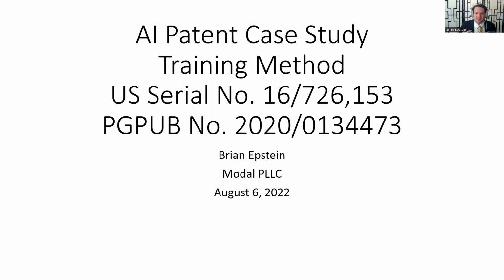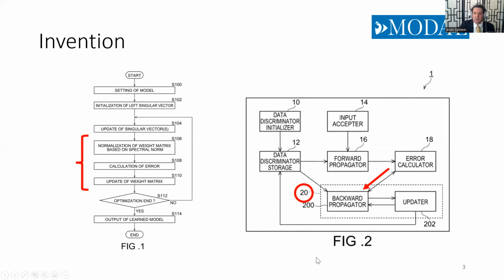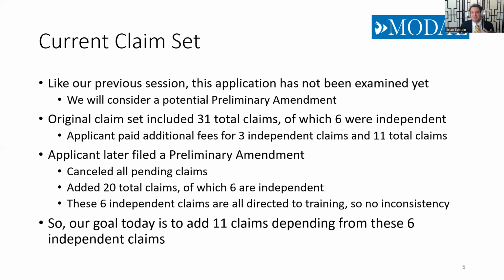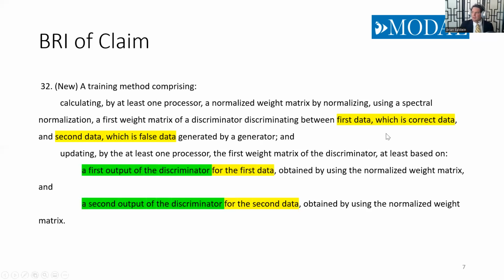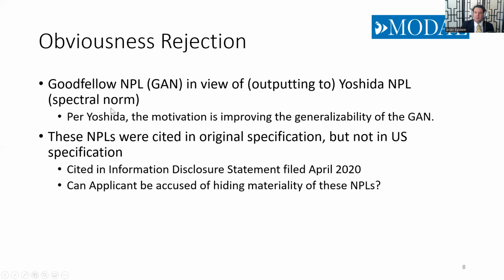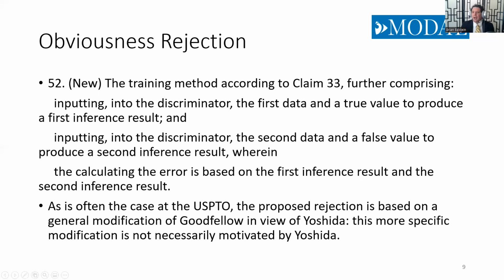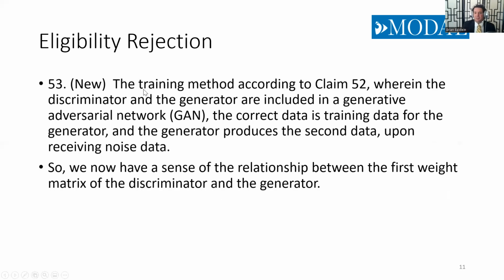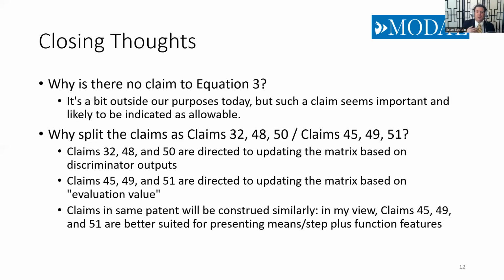AI Patent Case Study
We consider submitting a second Preliminary Amendment to the USPTO in US Serial No. 16/726,153.